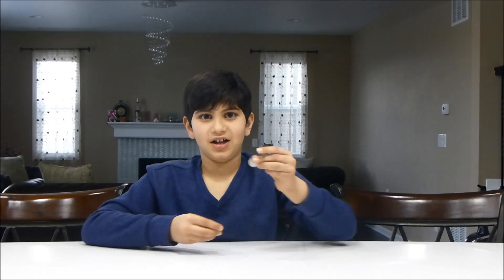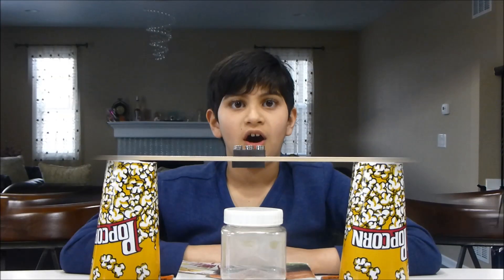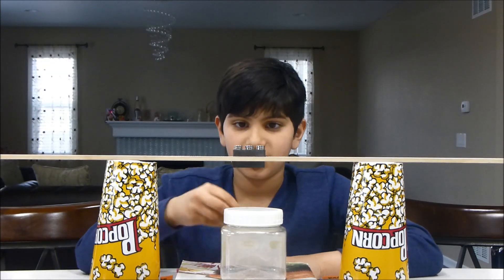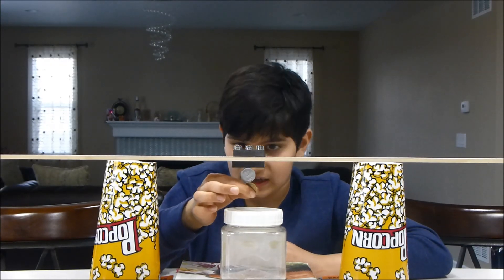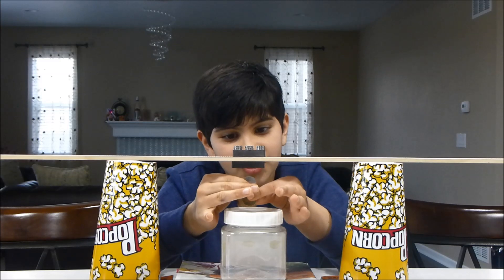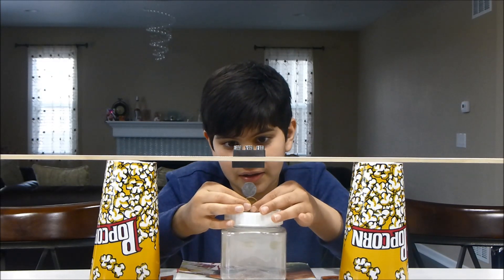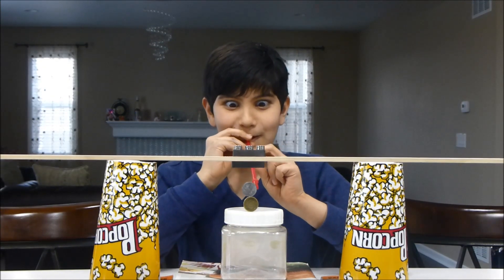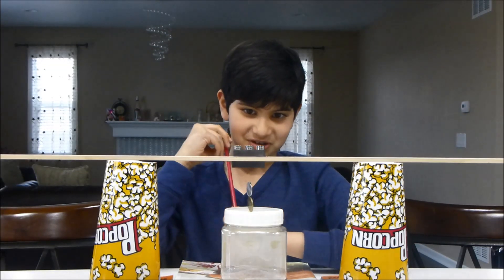Magnet Tricks How to spin coins on top of one another?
To begin, you'll need to find some magnetic coins containing iron or nickel. Sadly, U.S. coins are not magnetic, except for the 1943 penny, which was made of steel. Even the U.S. nickel, which is currently made of a 75/25 blend of copper and nickel is not measurably magnetic.
I have some Indian coins, one Hongkong half dollar and other change to conduct this experiment.

To prepare the stage, lay a ruler across two stacks of books, or two bottles as in the video. Put a strong magnet on top of the center of the ruler, with the poles aligned vertically: north pole up and south pole down, or vice versa. You may also stick another magnet under the ruler if you need more field strength. To get the right field strength for your coin stack, you will want to be able to adjust the height of the magnet, or alternatively adjust the height of the platform that the coins rest on. Resting the ruler on stacks of books of a chosen height works well for this purpose.
Once you have your coin stack balanced on the table, you can start it spinning by blowing gently on one side. A straw is helpful for directing the stream of air. You may have to time your breaths to match the rocking motion of the coins, but eventually you should be able to set the coins spinning.

Certain ferromagnetic elements, notably iron and nickel, can become magnetized when placed in an external magnetic field. See our lesson on Iron and Magnets for further discussion of how magnetization works. Many steel or nickel-based coins fall into this category. When these magnetic coins become magnetized, they can stick to each other to form elaborate towers.
By suspending the coin tower underneath a strong magnet, the coins remain magnetized and continue to stick to each other, and the magnet helps support the stack against the force of gravity. The magnet pulls hardest on the topmost coin, which is closest, and helps stretch out the coin stack to keep it from folding.

questions to ponder
Why doesn't the topmost coin jump up to the magnet, which is stronger, rather than stick to the magnetized coins below it, which are weaker?
The magnet above is stronger, but it is farther away. As long as the top coin is touching the coins below, it will stick to them.

Why does the coin stack tend to orient in a plane along the ruler? Why does it prefer that direction rather than other directions?
As long as you are using an asymmetric magnet, like a block magnet, the field is likely to be spread out along the long axis of the magnet, which you probably oriented along the ruler. The coin stack is also laid out in a plane, and the field from the coin stack is also spread out in the direction of the plane. Those two planes will tend to pull on each other until they are aligned. If you replace with asymmetric magnet with a perfectly cylindrical magnet, the coin stack will no longer have a preferred direction.